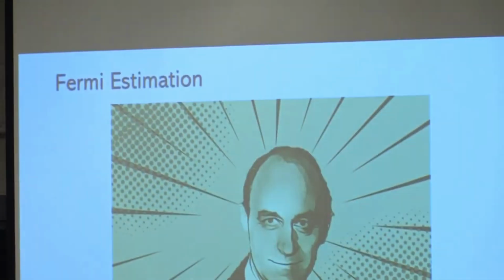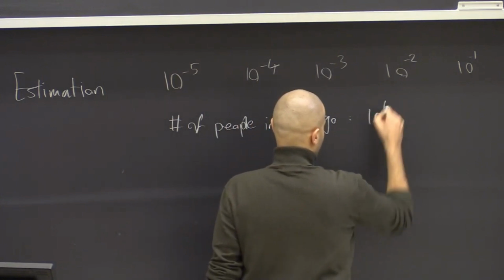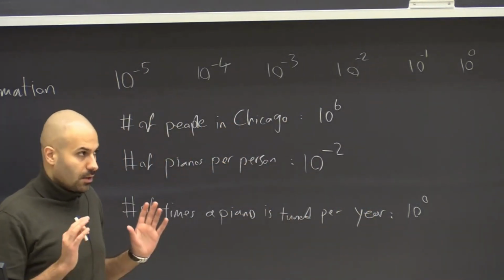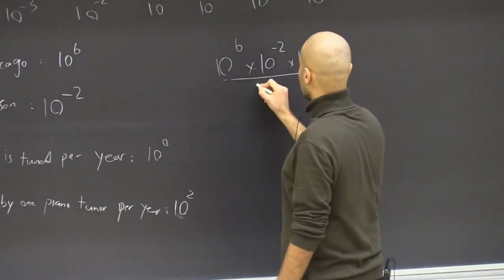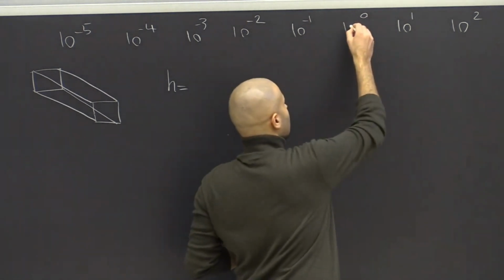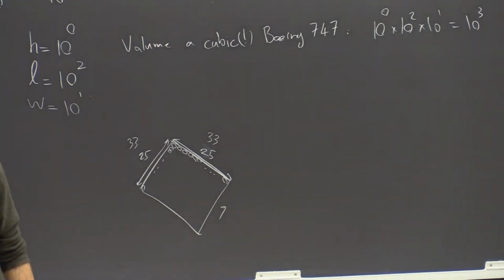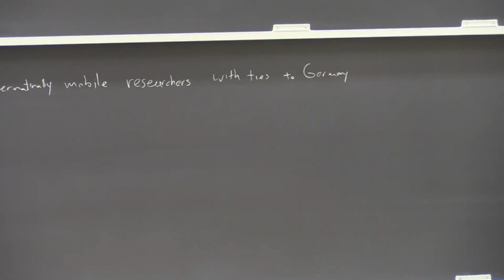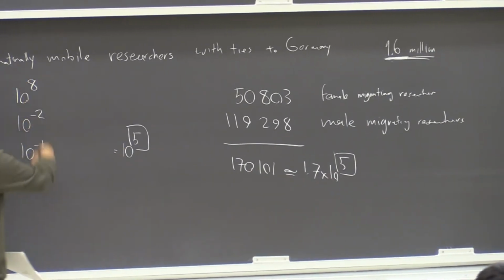Lec 32: Quantitative reasoning with no information (Fermi estimation)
Quantitative reasoning with no information (Fermi estimation)